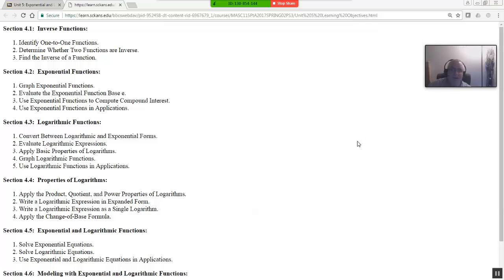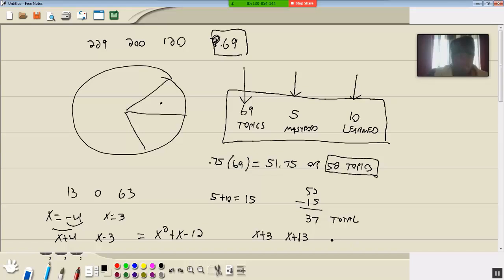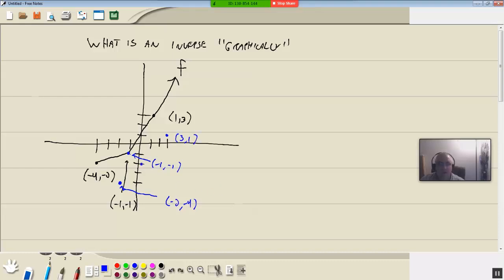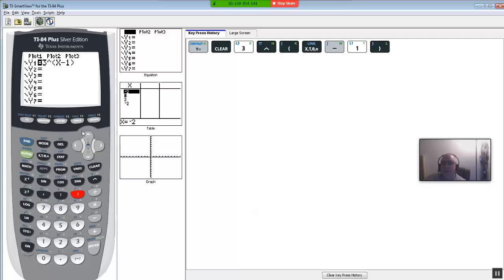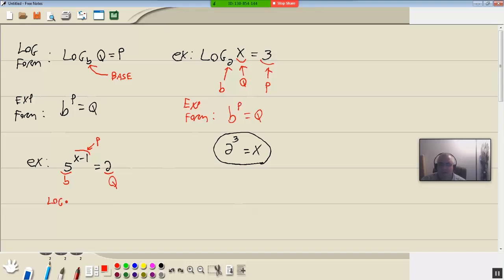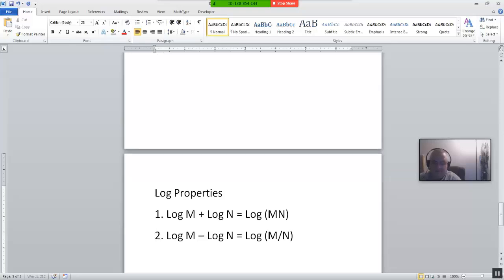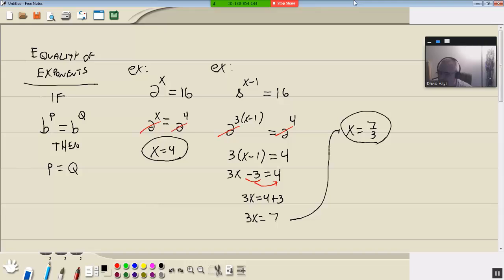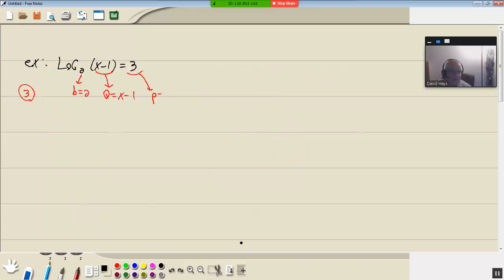College Algebra - Direct Instruction - 4/30/2017